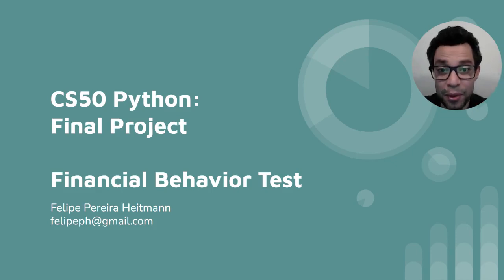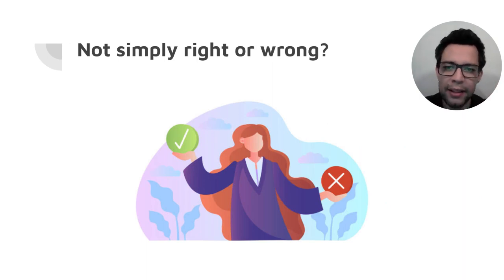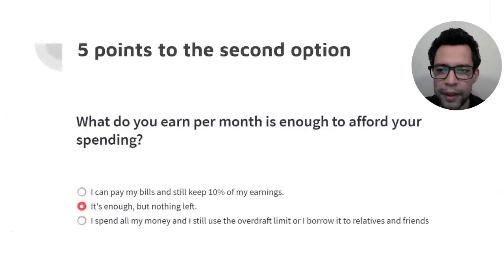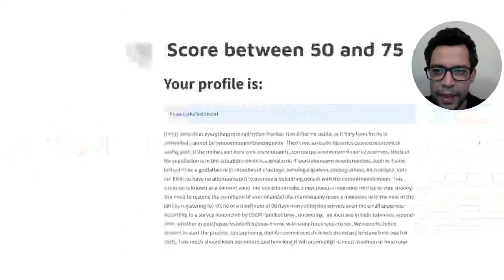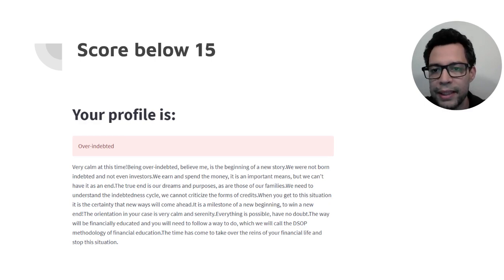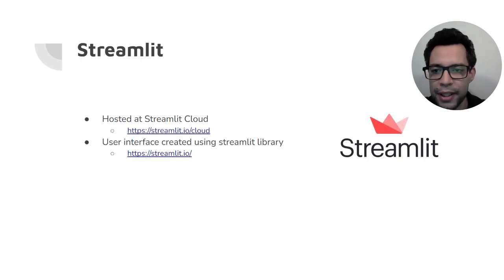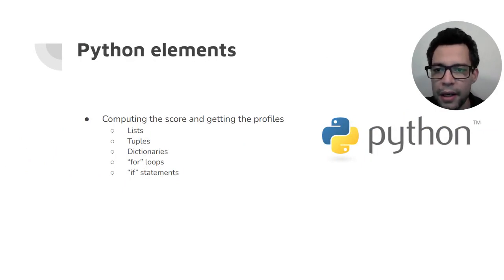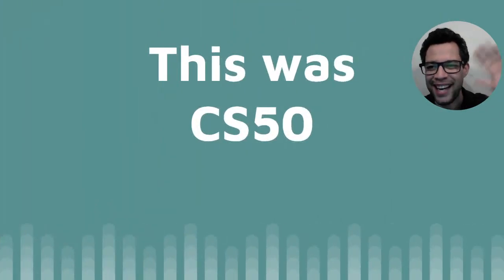CS50 Python Final Project - Financial Behavior Test by Felipe Pereira Heitmann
CS50 Python: Final Project
Financial Behavior Test
Felipe Pereira Heitmann

Hi, I’m Felipe Heitmann from Belo Horizonte, Brazil and this is CS50 Python.

When planning a survey the first platform we think about is Google Forms or something like that.

But what if your survey needs to assign different values to each of user's answers and not only check if they are right or wrong?

This is why I created this final project for CS50’s Introduction to Programming with Python.

The Financial Behavior Test has 10 different questions with 3 answers each.

When the user selects the first option it adds 10 points to the final score.

The second option adds 5 points to the final score.

And the third option adds 0 points to the final score.

With all the answers from the user, the app computes a final score and assign a Financial Behavior Profile to the user.

If the score is above 80, the profile is "Investor"
If the score is between 50 and 75, the profile is "Financially Balanced"
If the score is between 20 and 45, the profile is "Indebted"
And if it is below 15, the profile is "Over-indebted"

For each profile there is text with a commentary and orientation for the user in that profile.

After that the user is presented with a Financial Spreadsheet and an article about the methodology used in this survey.

The Financial Behavior Test is hosted at StreamLit Cloud and was created using StreamLit library for the user interface.

The questions, answers and texts are loaded from a JSON file using the json library.

The logic of computing the score and getting the user profile was created in python using lists, dictionaries and tuples, "for" loops and if conditional statements.

The user's score, profile, instruction level, age and monthly wage are recorded into a CSV file.

Project Design

We needed a form that was able to record the user's selection among options in multiple choice questions and assign to each answer a value and present a final score of using these values.

- User Interface:
    - User read a question.
    - User read the options for a given question.
    - User selects an option as their answer.
    - User repeats it to 10 questions.
    - User informs age, instruction level and monthly wage.
    - User submit the form.
    - User receive a message with a profile.
    - User can download a financial spreadsheet to use.
    - User can download a financial behavior article to read.

- Data Processing:
    - The questions, answers and profiles are loaded from a .json file into a dictionary.
    - A form is created to hold the questions and answers.
    - Inside this form the questions and answers are loaded from the dictionary.
    - The score of the answers is computed after every user option choice.
    - The user profile is set given the final score.
    - The user identification data (age, instruction level and monthly wage) is inputted.
    - The form button sets an end to the inputs.
    - A dictionary with profile, score, instruction level and monthly wage is created.
    - This dictionary is saved into a .csv file
    - This file is read into a data frame.